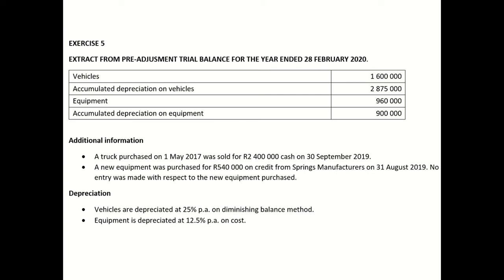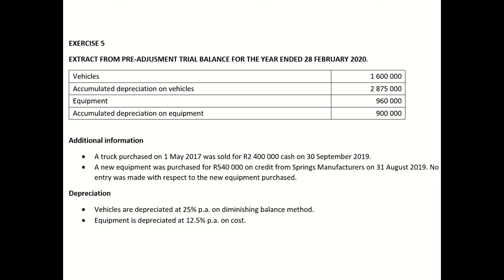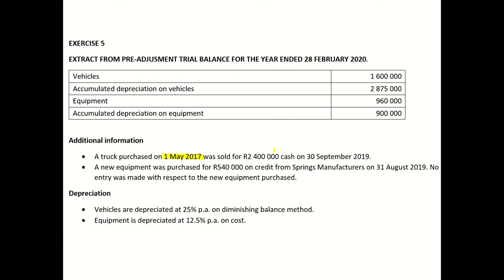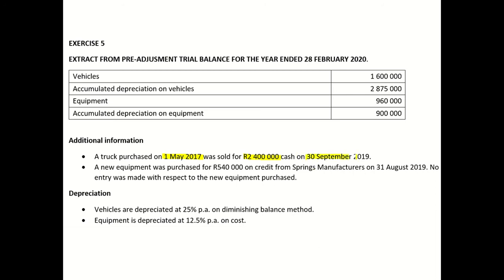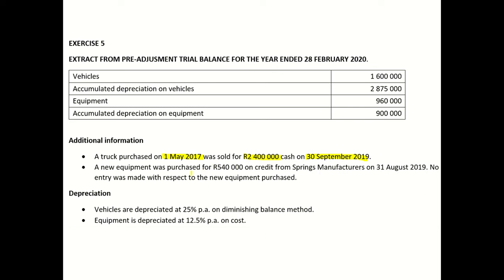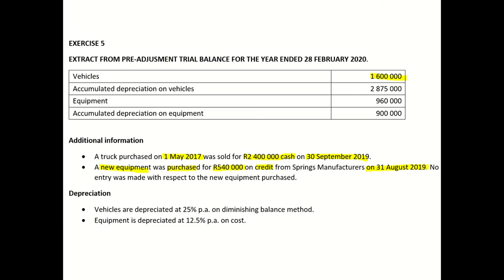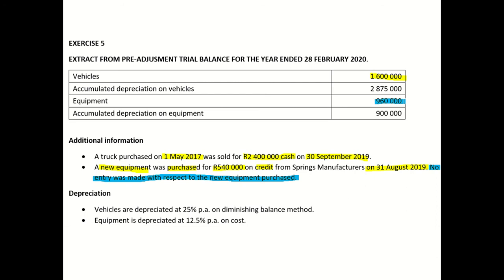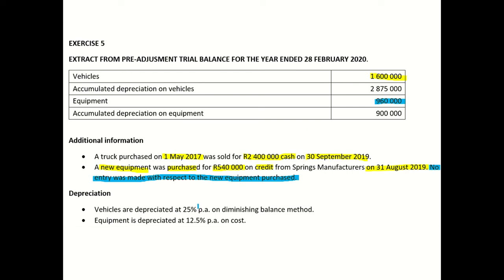Tangible assets Explanation